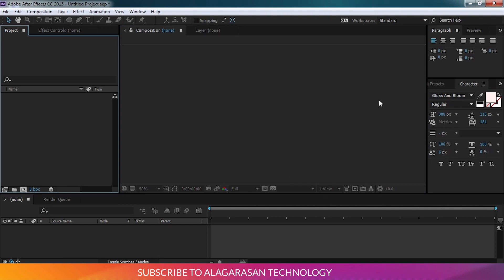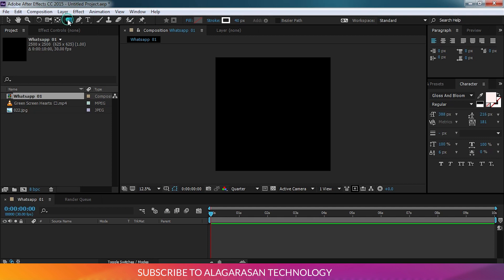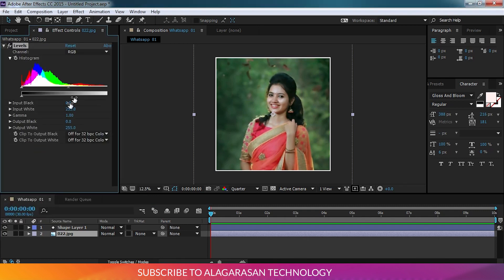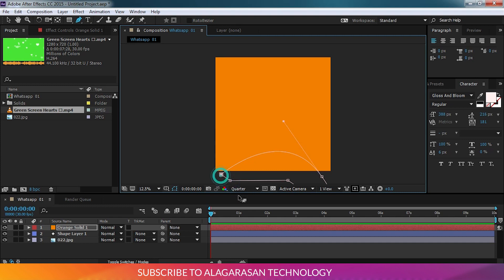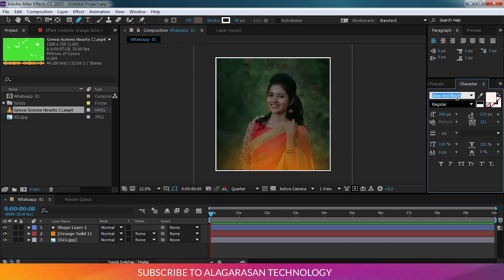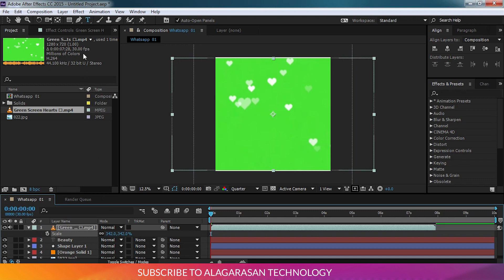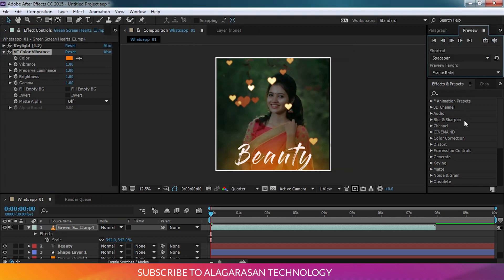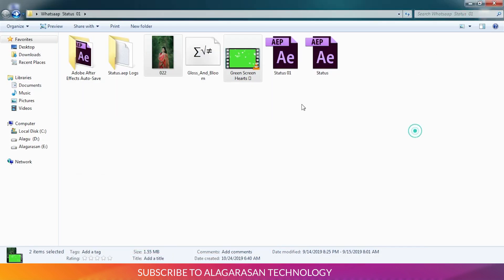Whatsapp Status 01 Making in After Effects In Tamil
Hi this  Video  Shows that  hoe to create an Your own  Whatsapp Status Videos in  Adobe  After  Effects CC  In Tamil
please Give me  Support to my  Youtube  Channel